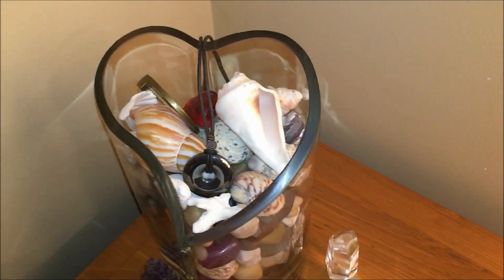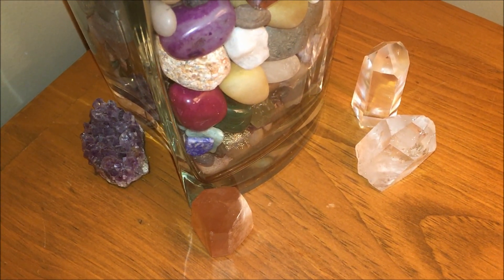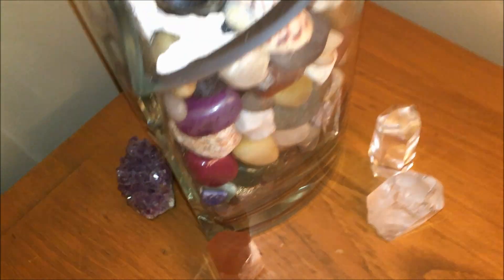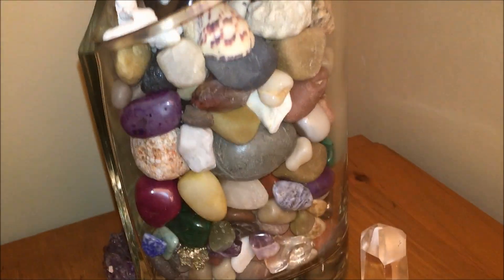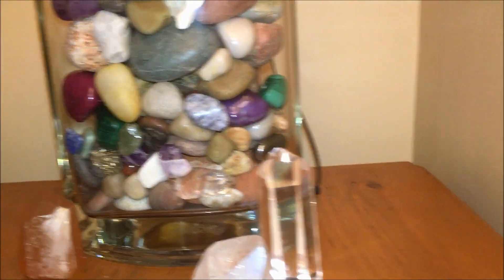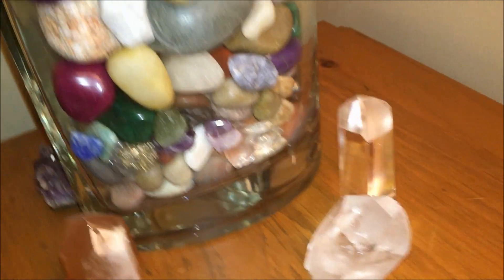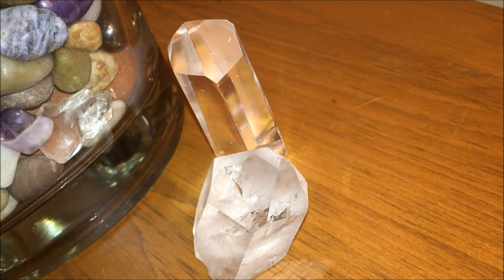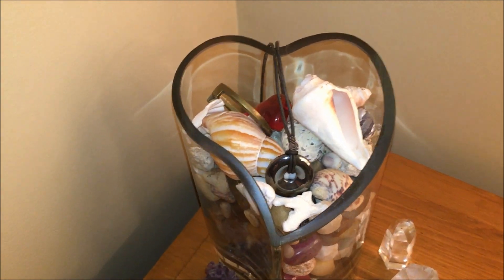Moving Objects, Spirit Signs from Loved Ones Died | Colleen Wynia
Moving Objects and Spirit Signs from Loved Ones Who Died have been happening to me for over 20 years. In this video I show you how my father communicates to show his presence and catch my eye.

My beloved Spirit Tribe collaborate in spiritually guided client transformational coaching healing sessions. Talk about teamwork!

Do you believe in signs from your loved ones after they pass away? Moving Objects is ONE of the many ways to communicate.

Want clarity on the topic of Spirit Communication?
Questioning moving objects happening to you?
Desire to connect with your loved one?

Spirit Communication is essentially sharing and receiving messages, insights and feelings from loved ones who died.

I can help you transform grief and ease the physical and emotional pain associated with your loss. I will guide you to awaken your inner psychic and expand your body’s intuition, so you may communicate and receive loving support from your beloved spirits in daily life.